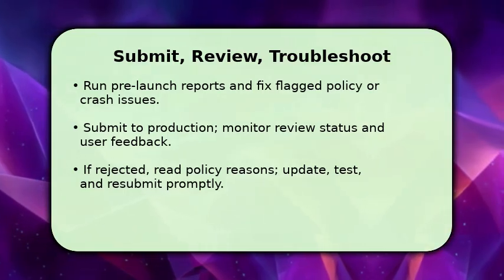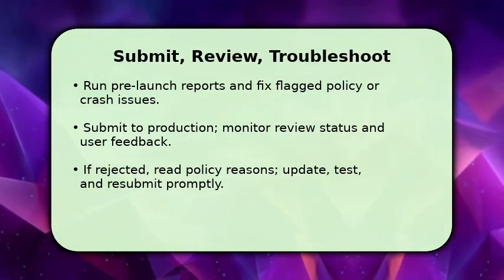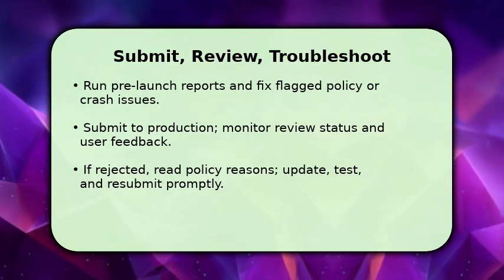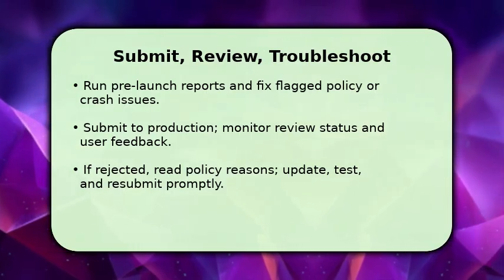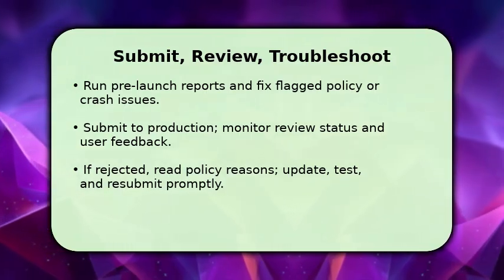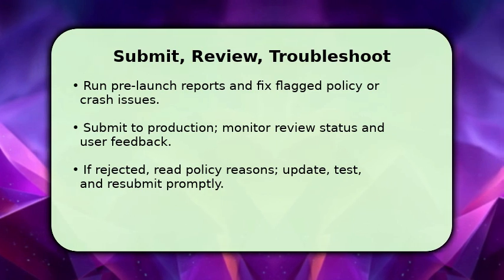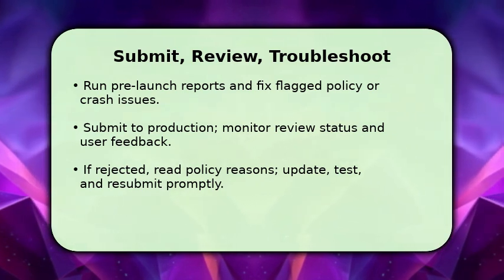How to Play Store Create (full Guide)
Dive into the world of Minecraft's creative mode as we provide a comprehensive guide on how to play Store Create. Learn step-bythy techniques, unlock new dimensions in your gameplay and master building with this essential tutorial.